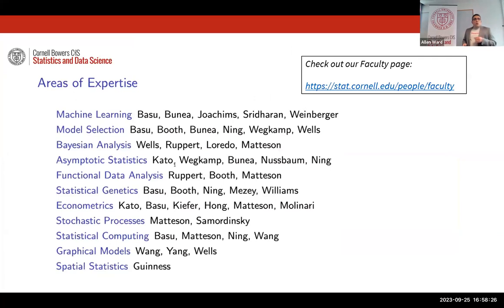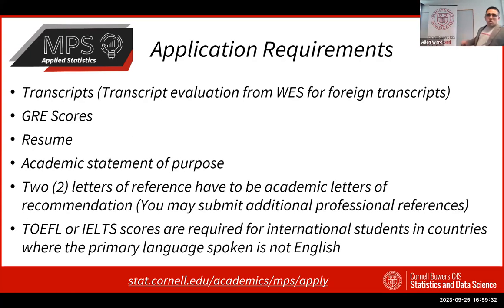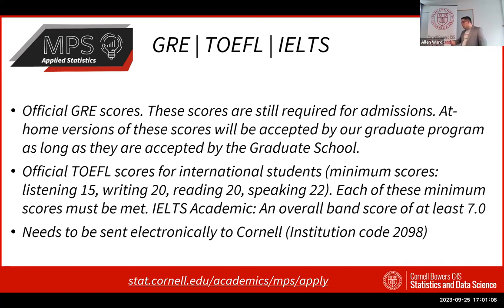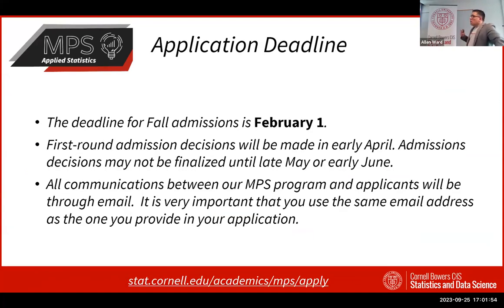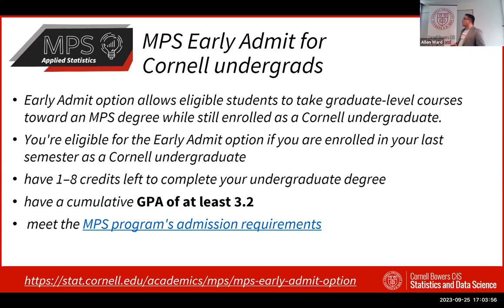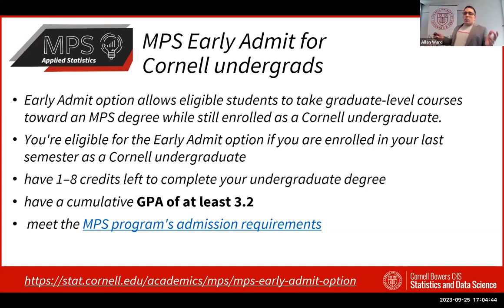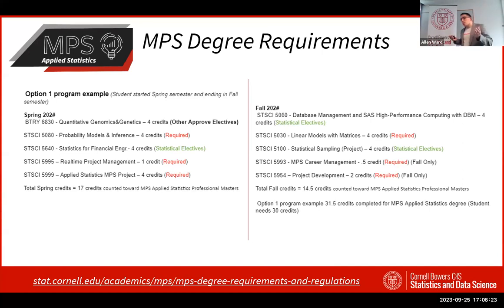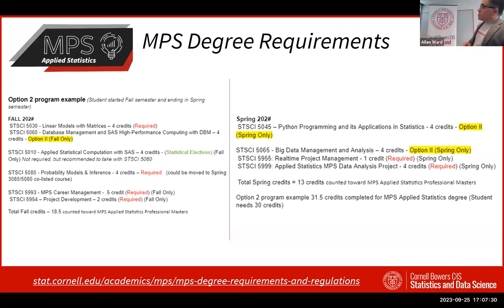Cornell MPS Applied Statistics Information Session - Allen Ward - Graduate Field Coordinator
Are you curious about harnessing the power of data to drive decision-making and innovation? If so, view our Graduate Field Coordinator Allen Ward during the Cornell MPS Applied Statistics informative session. View our on-demand video